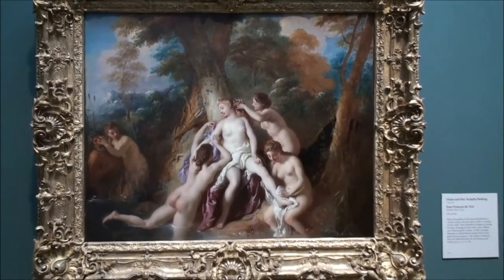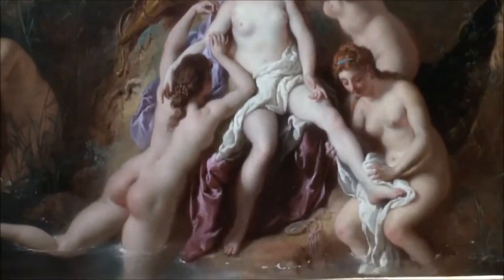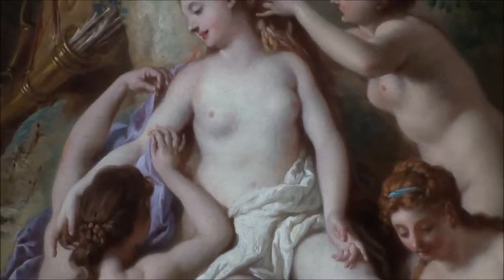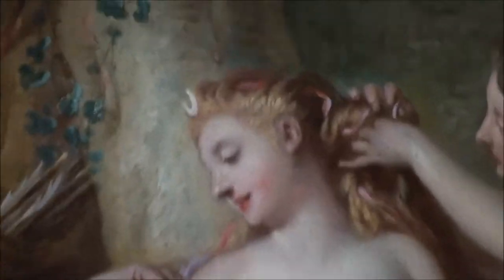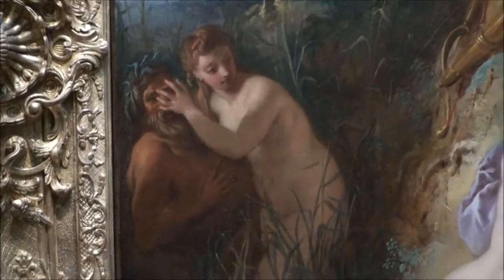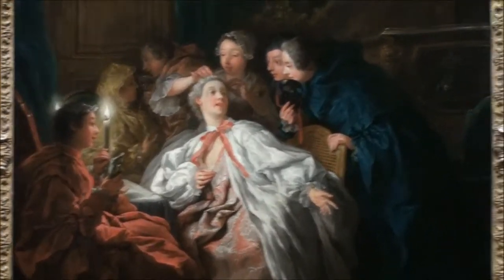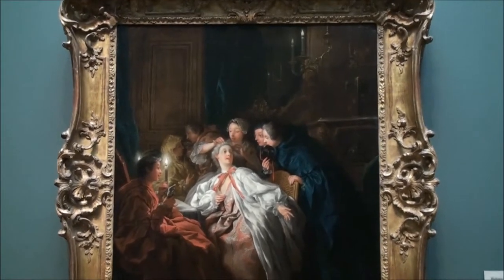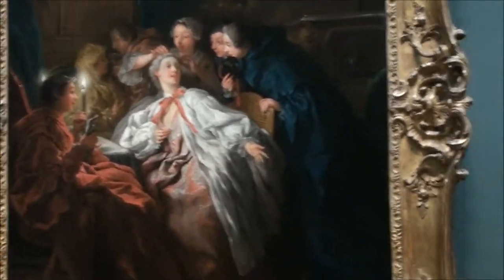Brother Neepun - Exploring Jean-Francois de Troy at the Getty Museum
Neepun Gupta, an Oak Park High School student, explores two paintings by Jean-Francois de Troy (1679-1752) at the Getty Museum:

1st Painting: Diana and Her Nymphs Bathing (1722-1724)

2nd Painting: Before the Ball (1735)

Ⓒ OPHS-Euro